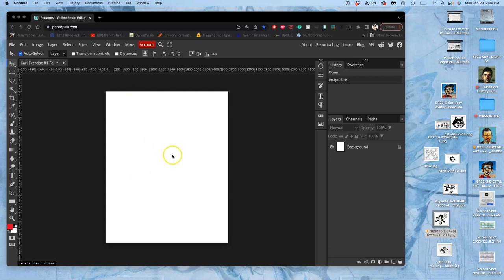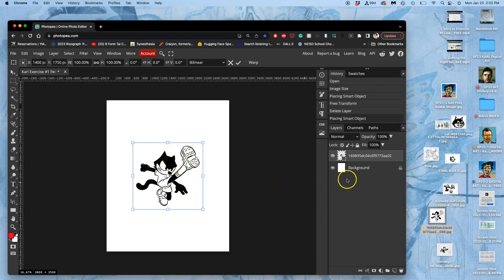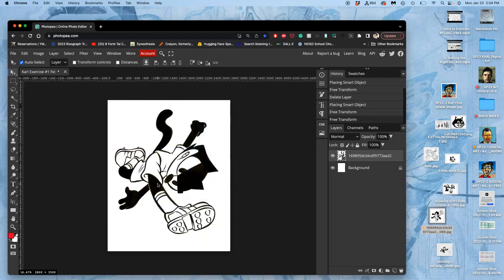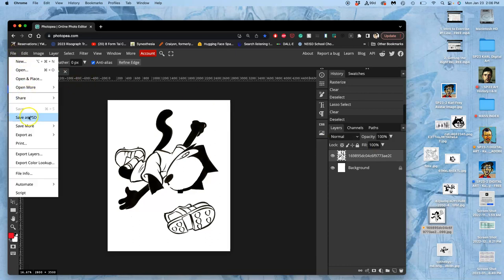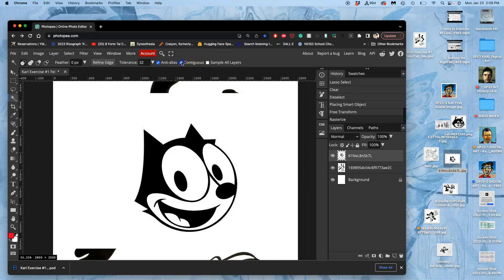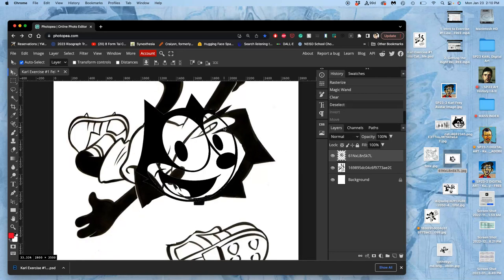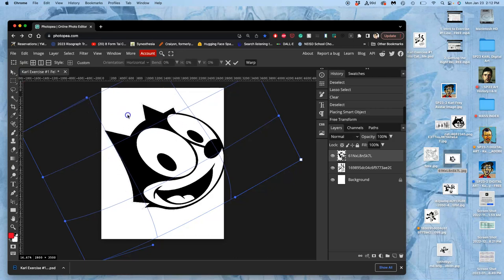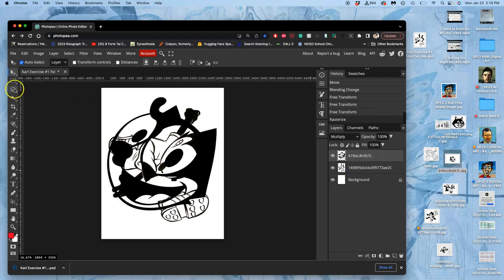3 Bringing in and Transforming Multiple Layers of Reference into Photopea FREE